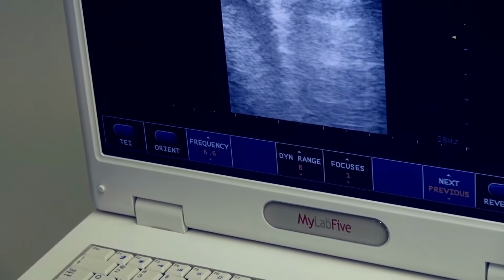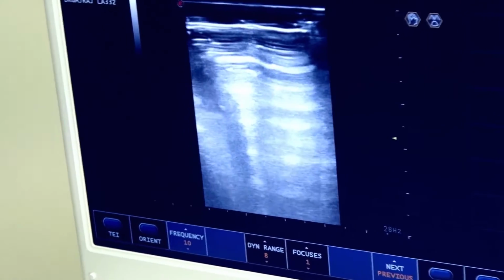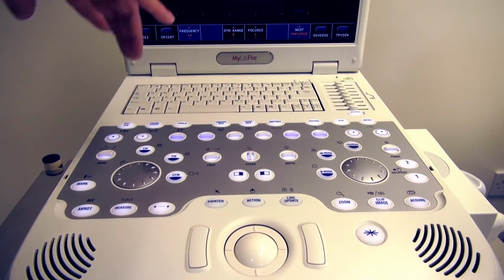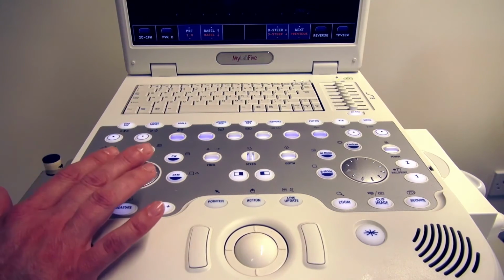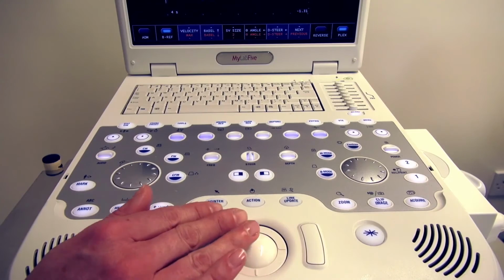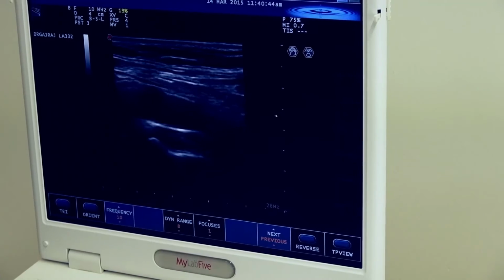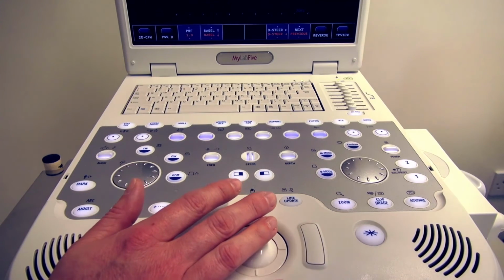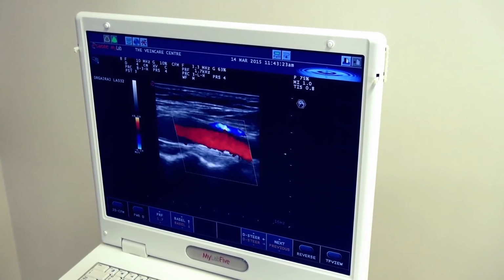Ultrasound Image Optimization Episode 2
Episode 2
Setting Up The Ultrasound Machine for Optimum Results.
Getting good images of the vessels and accurately diagnosing disturbances of blood flow in the veins depends on setting up the ultrasound equipment correctly. In this episode Michelle Moore discusses ultrasound transducer frequency and its relation to penetration and resolution for image optimisation and she discusses pulse wave settings for detecting blood flow.
If you would like to have a transcript of this video with explanatory notes, please send me an email, the address is below and it is repeated at the end of this episode. Please be sure to state which episode notes you wish to receive.